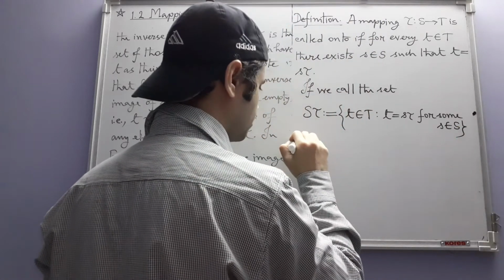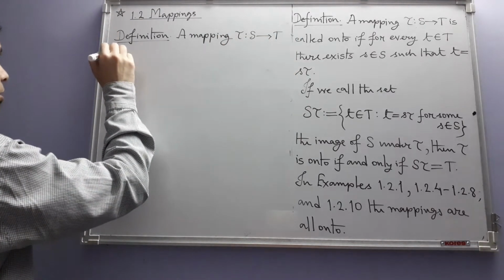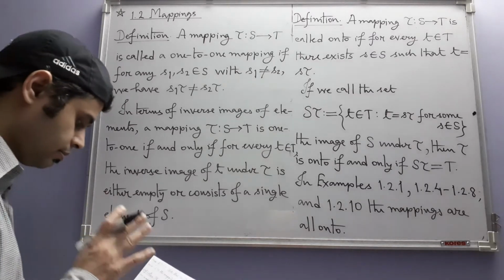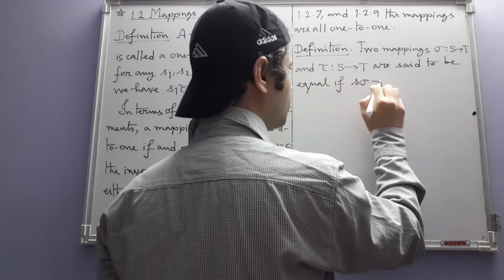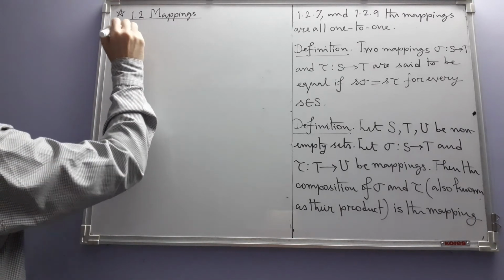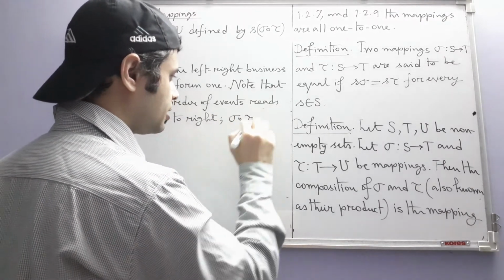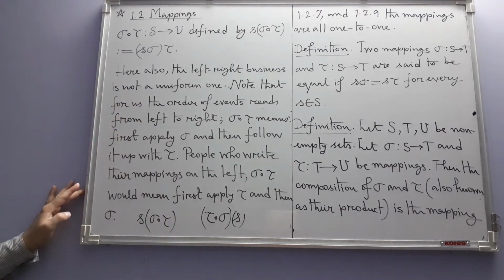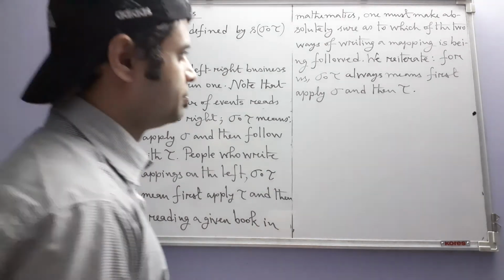Mappings (from Topics in Algebra by I. N. Herstein, 2nd Edition)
In this part we discuss one-to-one mappings and composition of mappings.